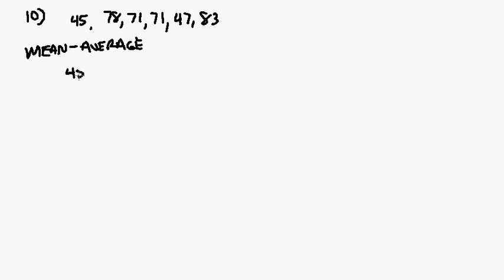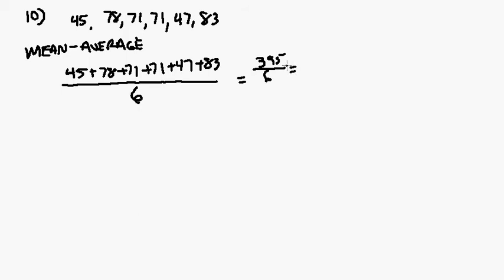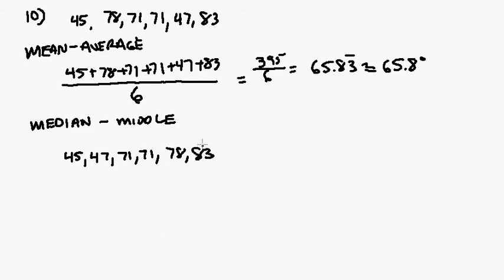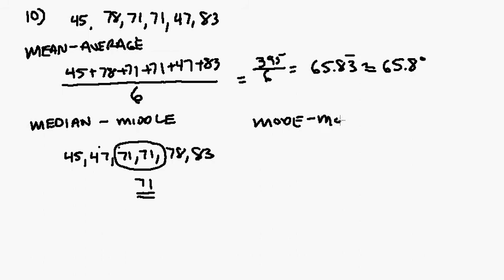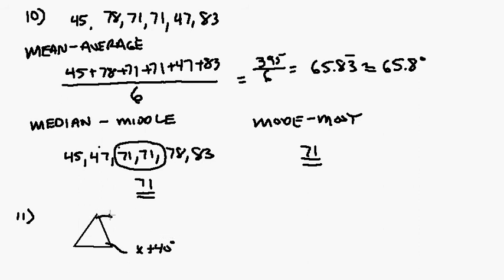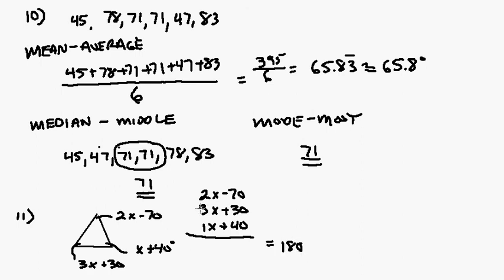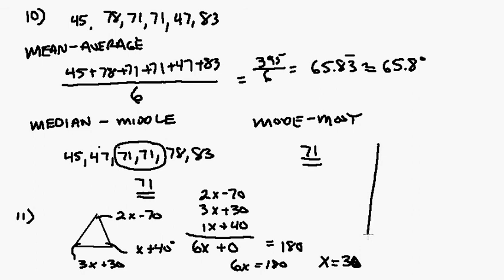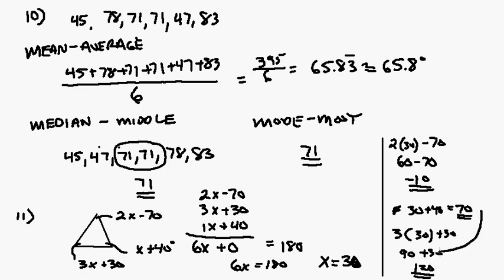Geometry 4-1C solutions Problems 10 - 11